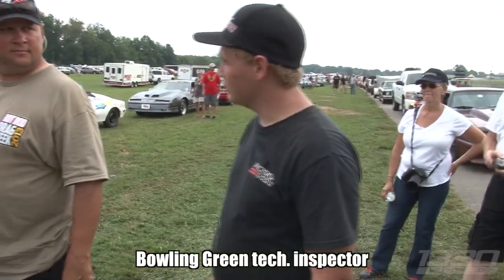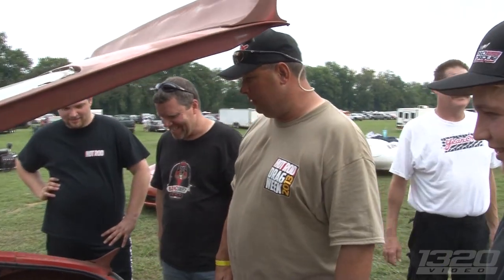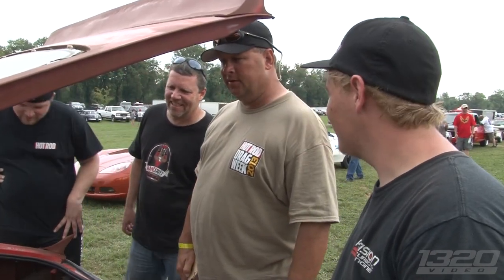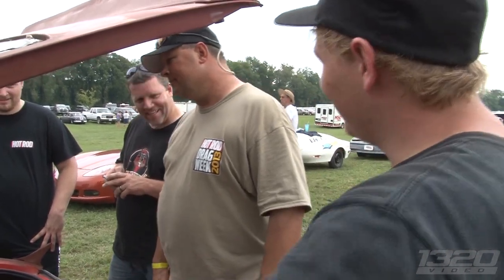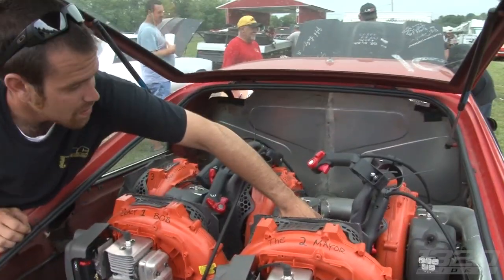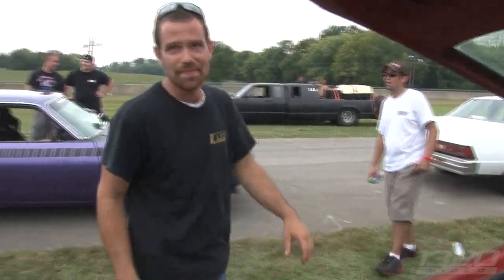Leaf Blower Monza - WTF?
A couple of tech inspectors are thrown off when a Monza shows up in the tech inspection line with a pile of LEAF BLOWERS in the trunk?  This car joins over 200 other cars who are attempting to complete the grueling 1000+ mile Hot Rod Magazine Drag Week 2013.  Watch for more Drag Week updates on our channel coming soon!